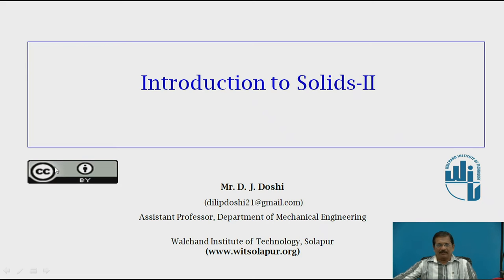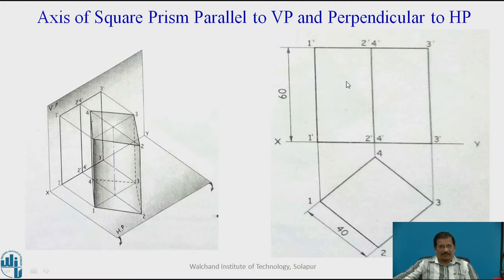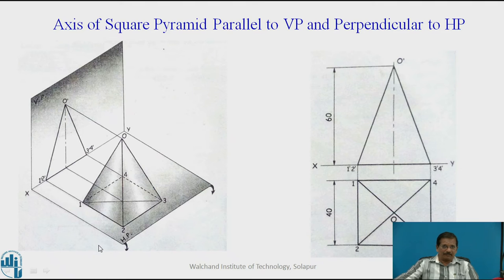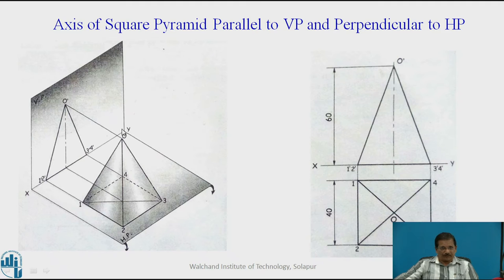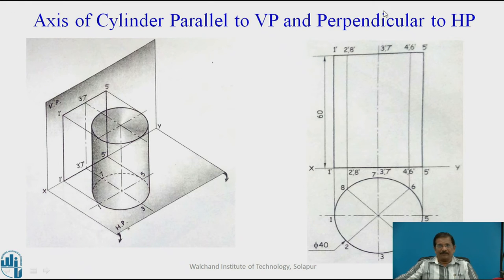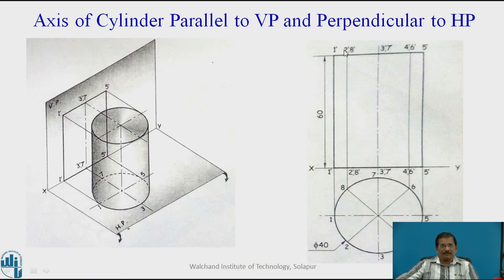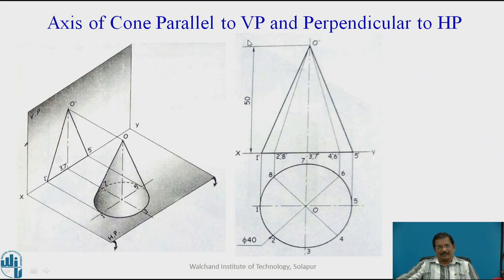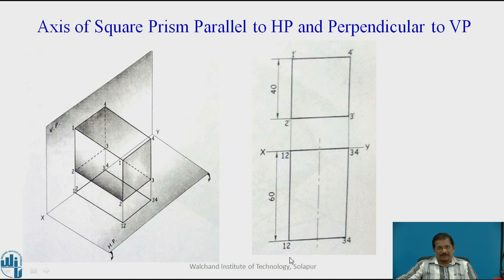Introduction to Solids -II